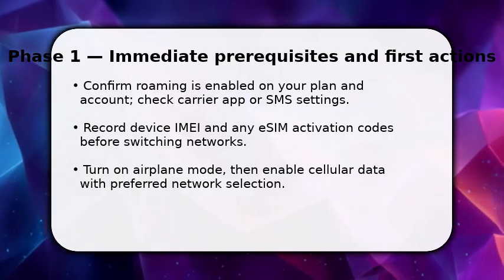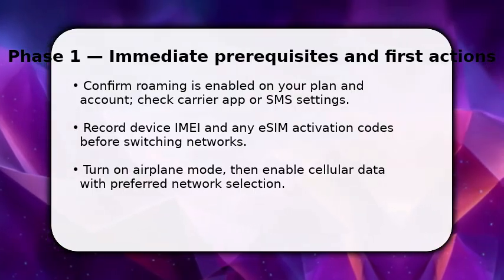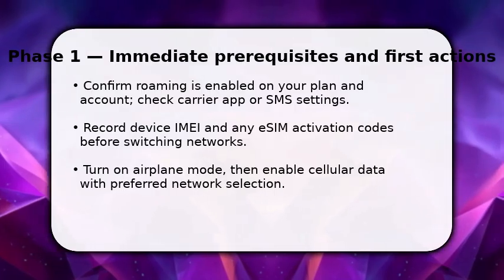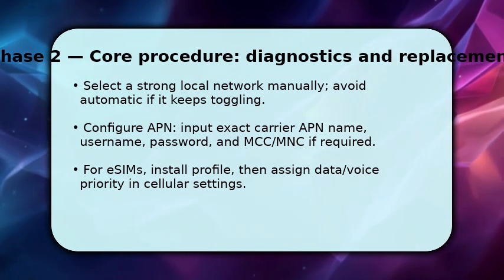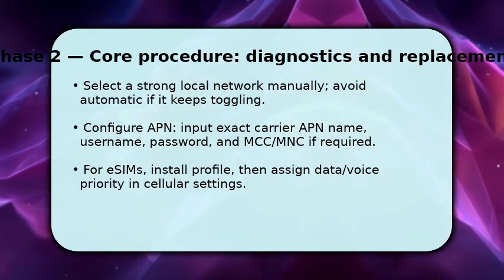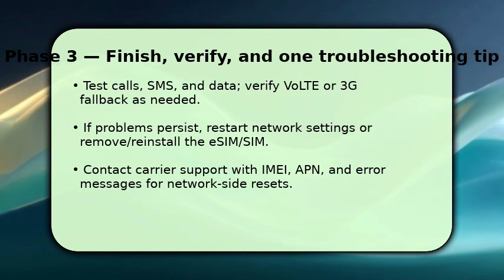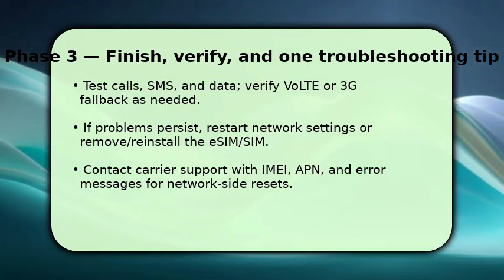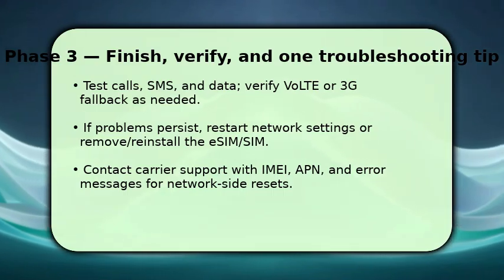How to Fix Roaming Number Signal Abroad (full Guide)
How to Fix Roaming Number Signal Abroad (full Guide) | 🔒 Surfshark VPN Deal — Stay private and secure. $1.99/mo + 3 Months Free ▸

Discover the essential steps to restore your roaming number signal when abroad. This comprehensive guide covers troubleshooting common issues, understanding network settings, and utilizing various tools for seamless connectivity on international trips.

fixing roaming numbers, international mobile connection, restore cell service overseas, troubleshoot signal abroad, mobile data while traveling